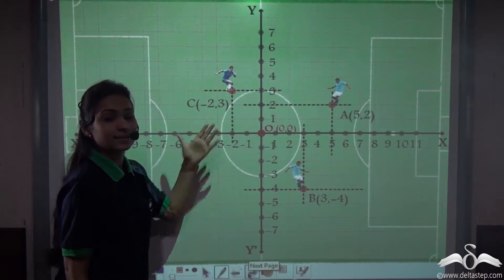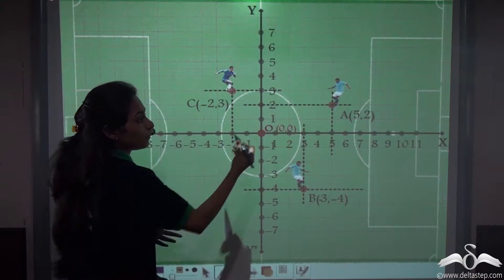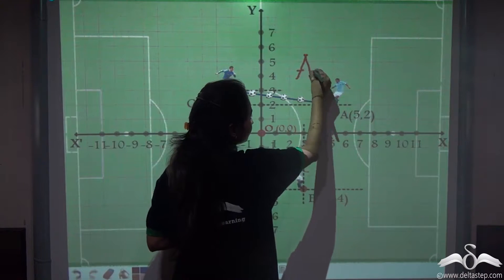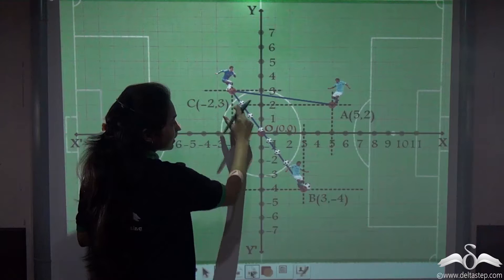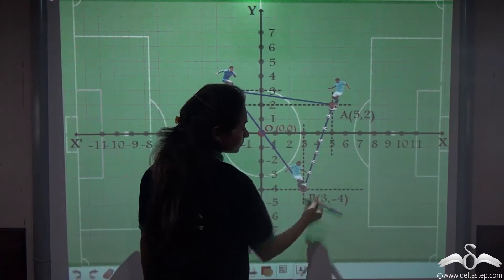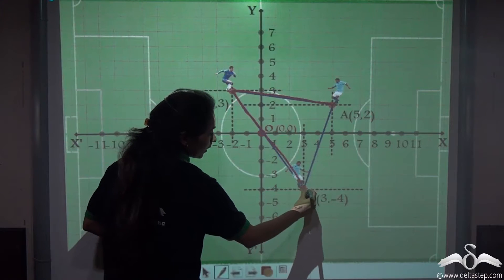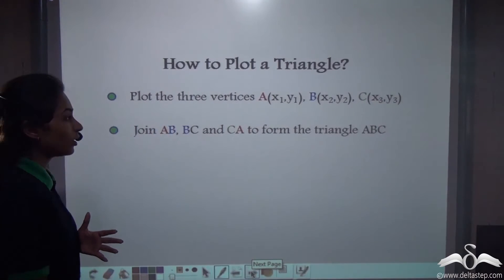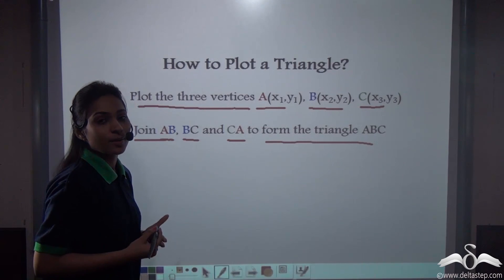Plotting a Triangle on a Graph